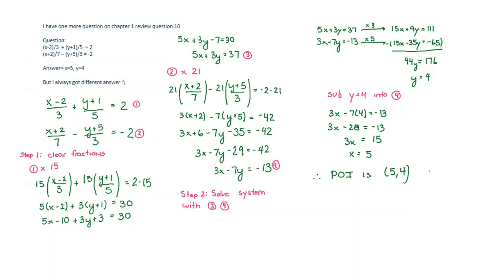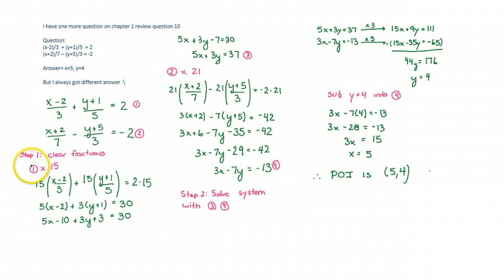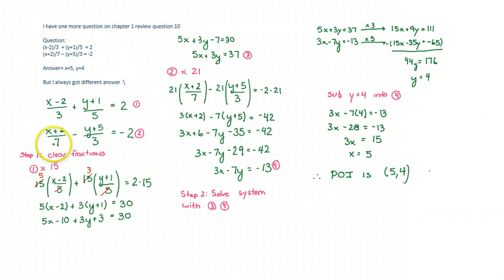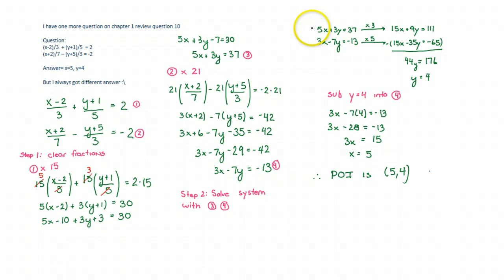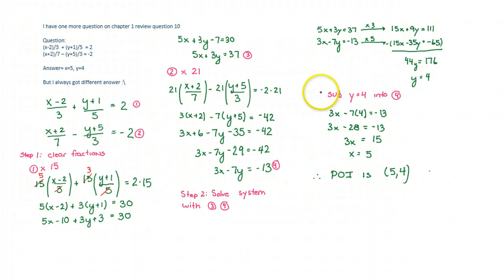Dec Exam Review 2013 (Systems of Equations)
This video solves a systems of equations and applies a clearing fractions technique